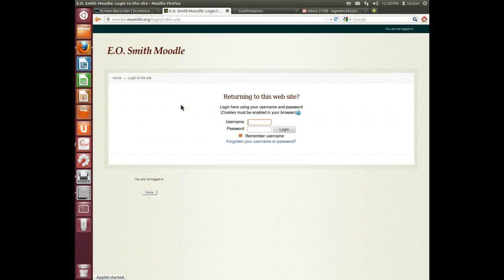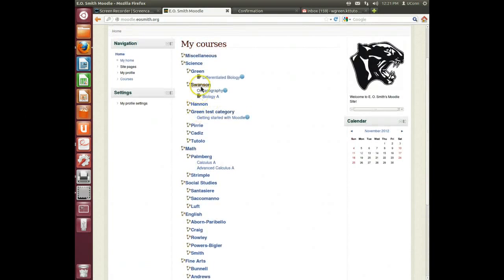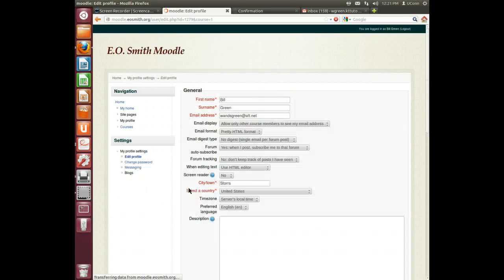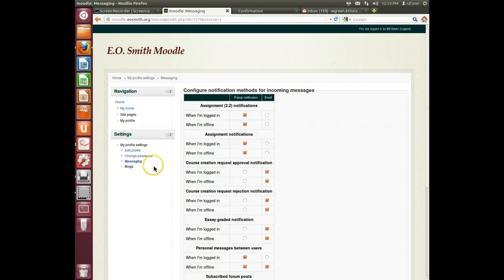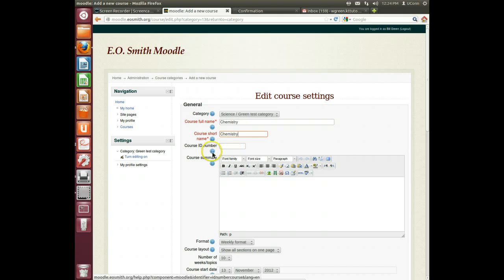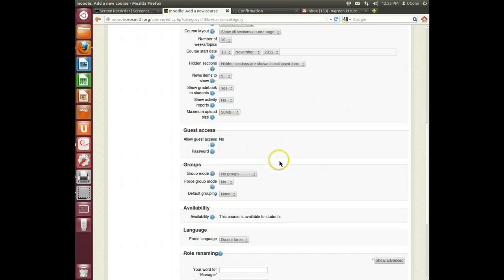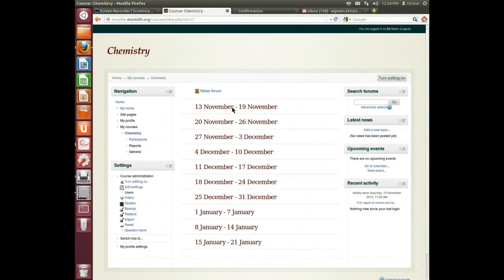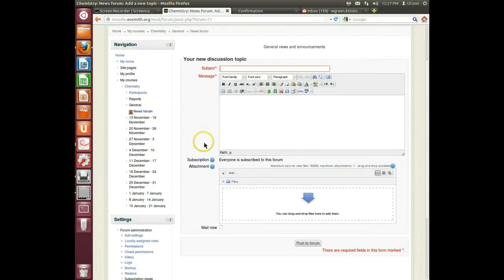E.O. Moodle Part 1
Here is part one of Getting Started with E. O. Smith's Moodle Site!